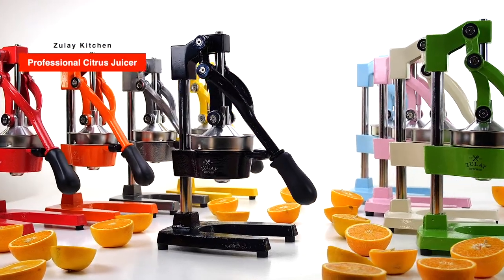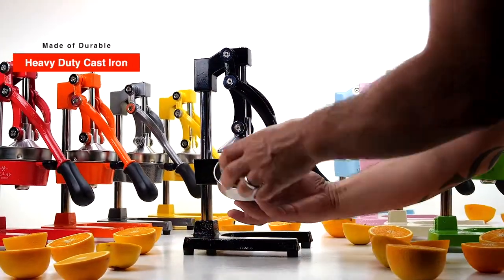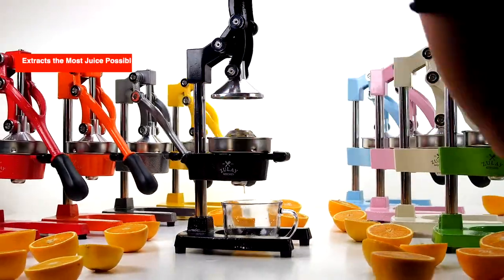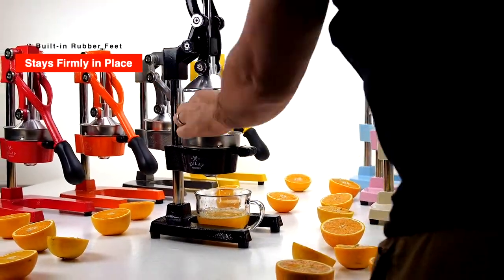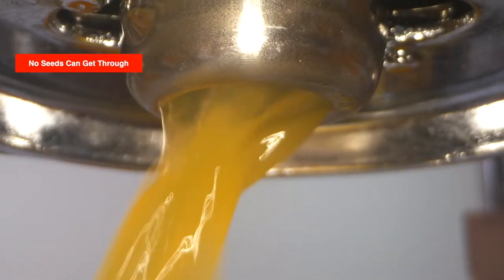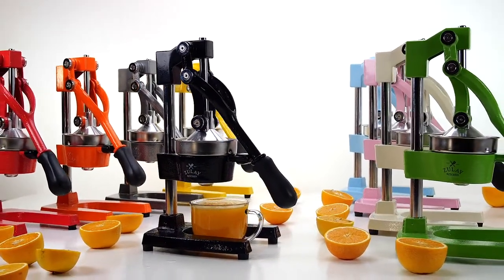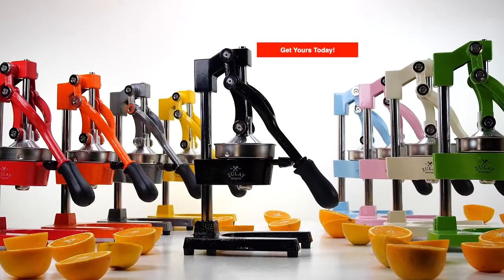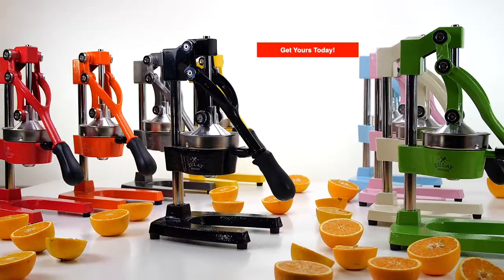Zulay Professional Citrus Juicer - Manual Citrus Press and Orange Squeezer